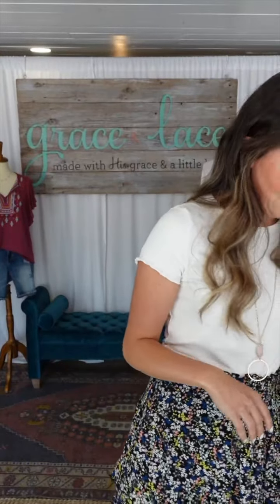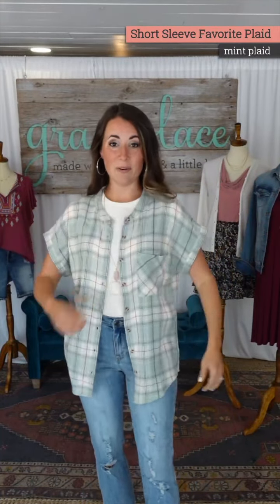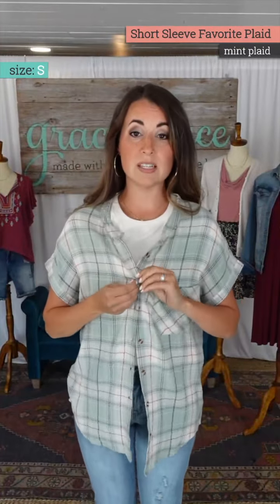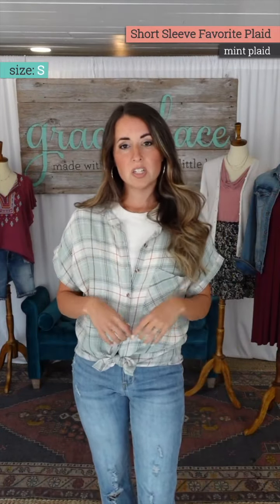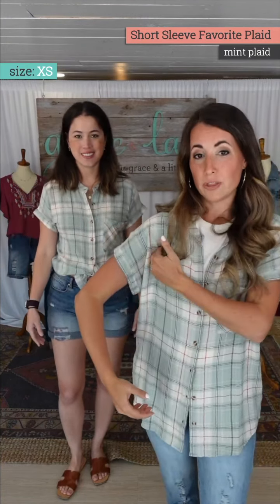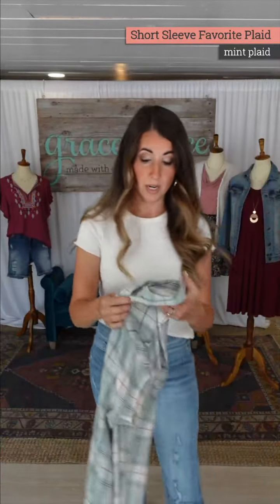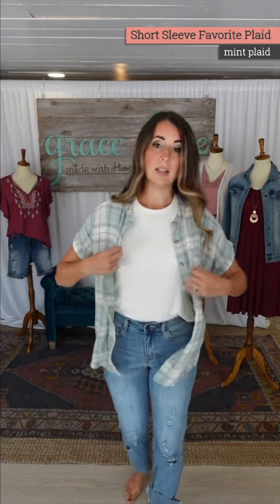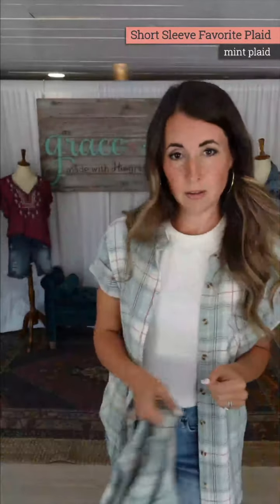Short Sleeve Favorite Plaid - Fit & Style | Grace and Lace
Plaid, but make it sunny! The Short Sleeve Favorite Plaid is the warm weather version of your Favorite Button Up Plaid, perfect for embracing the sunshine! Ultra soft and lightweight, this button up mint plaid top features the same stretchy fabric blend as the long sleeved version, for all-day comfort that flatters your shape. The mandarin collar, shorter sleeves, and trendy soft color palette keeps this plaid fresh for the new season. Style buttoned up or as a layer over tanks paired with your favorite light denim washes for an easy, everyday look!